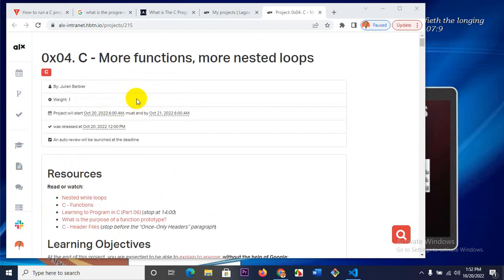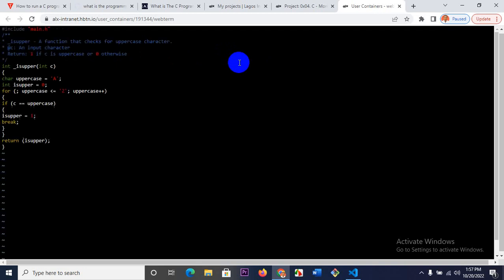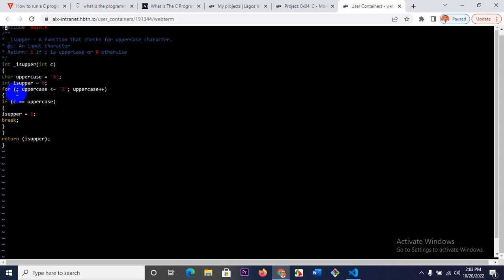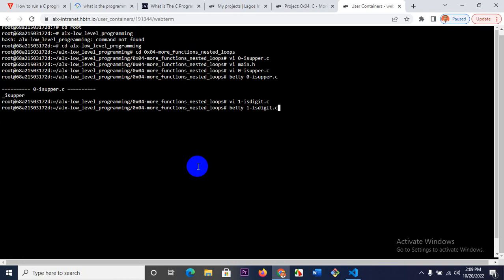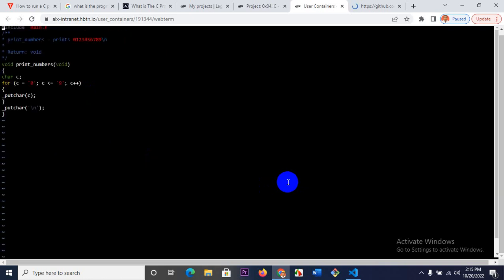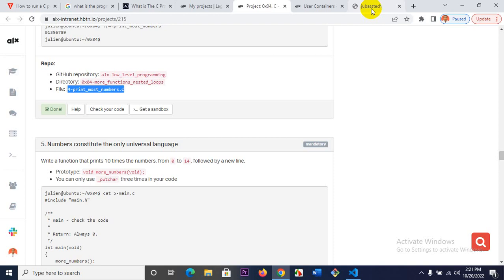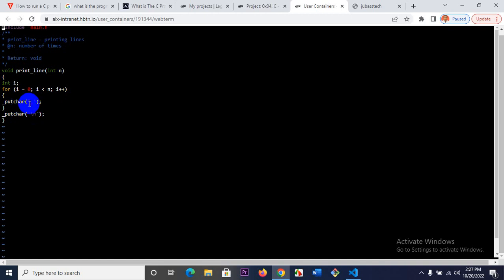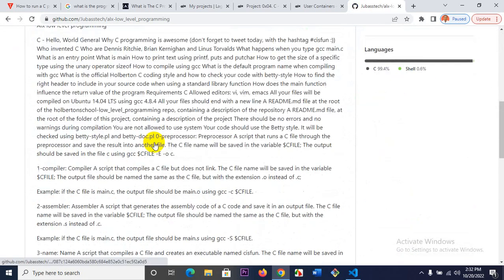0x04. C - More functions, more nested loops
Write a function that checks for uppercase character.

Write a function that checks for a digit (0 through 9).

Write a function that multiplies two integers.

Prototype: int mul(int a, int b);

Write a function that prints the numbers, from 0 to 9, followed by a new line.